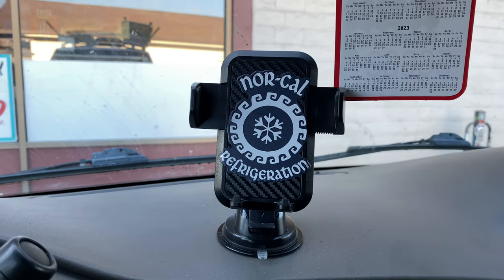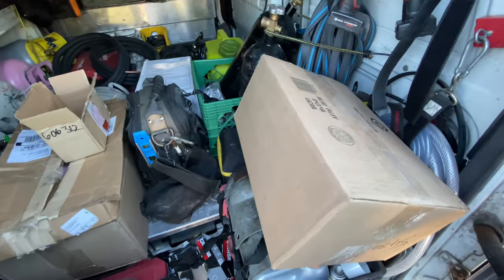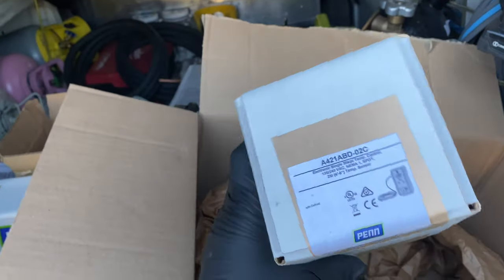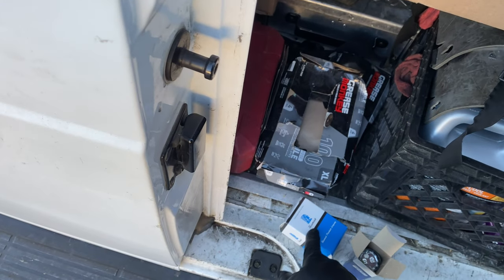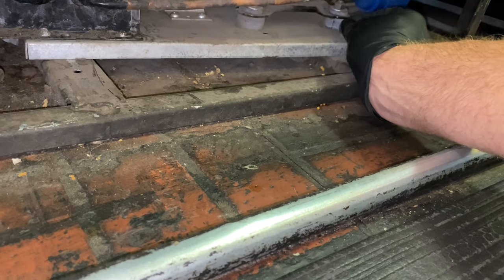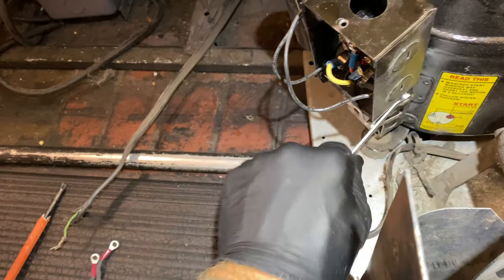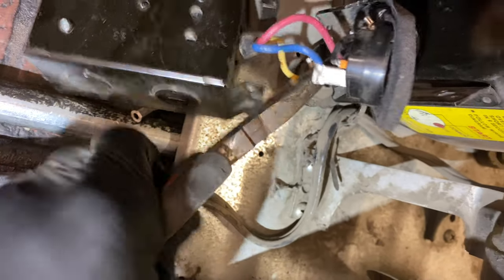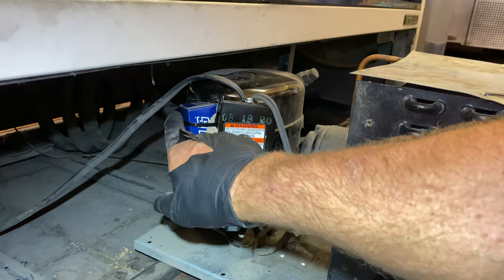Compressor start components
Replace compressor starting components on a deli display case. Let’s take a look.